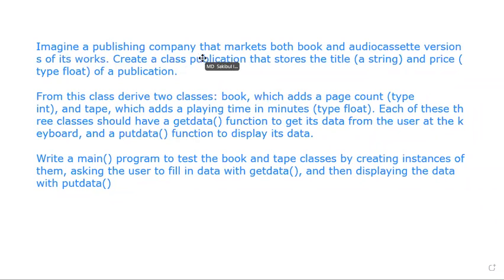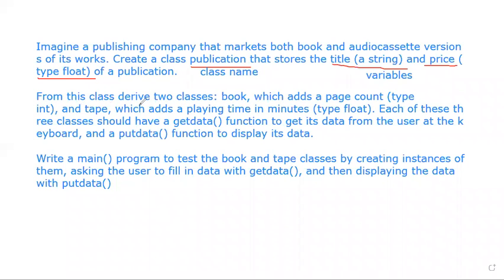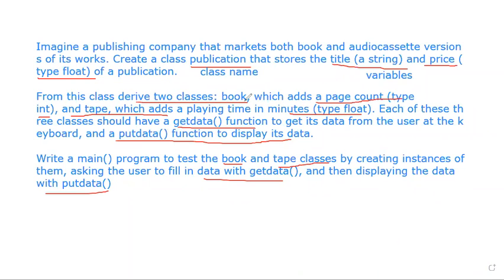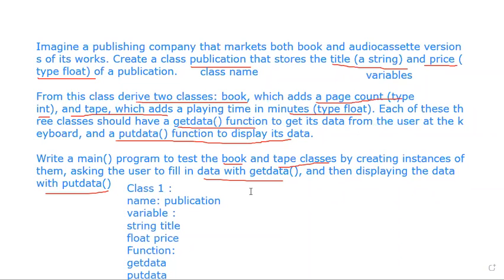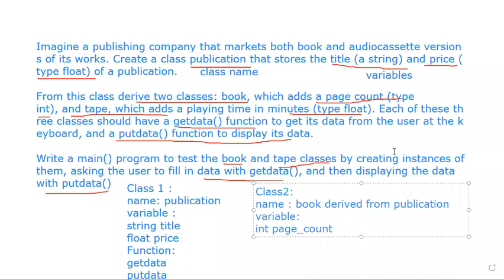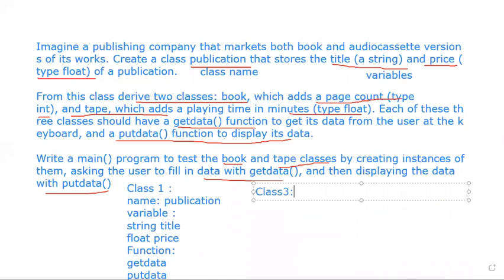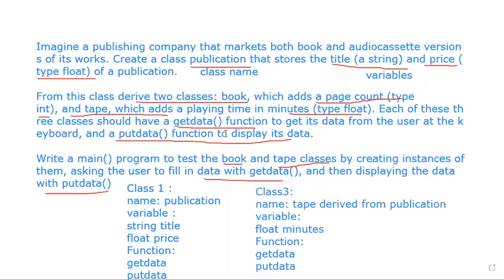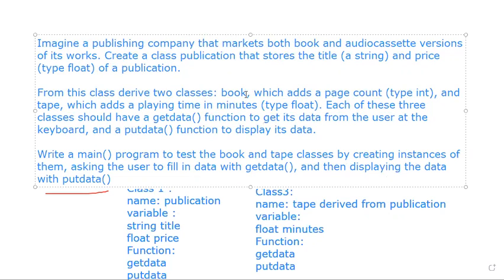C++ inheritence excercise part 2